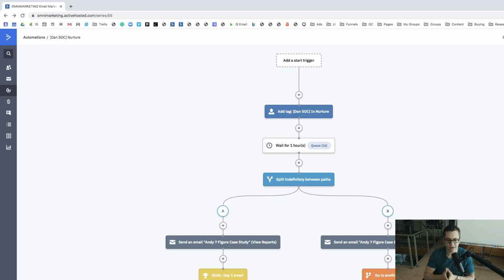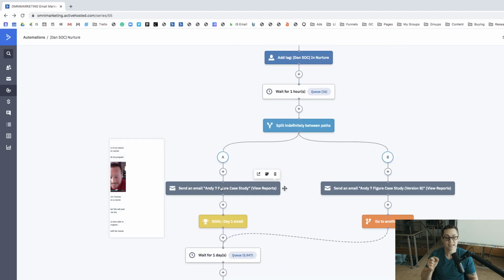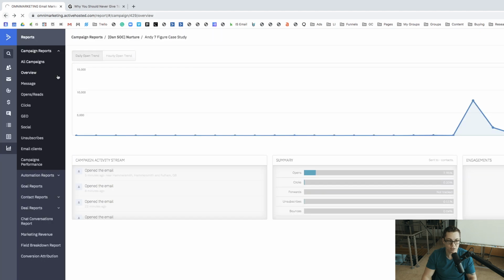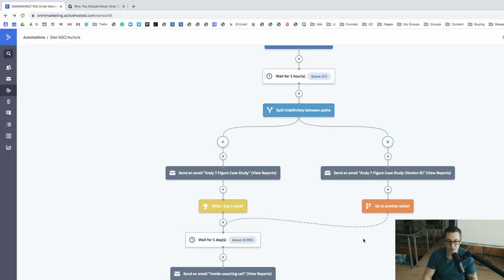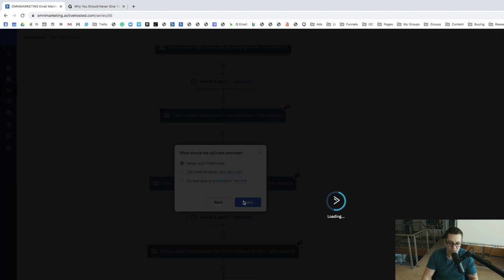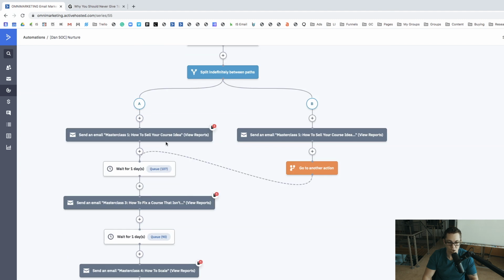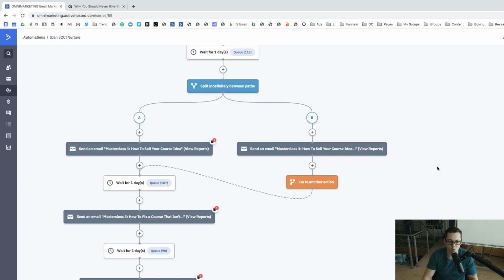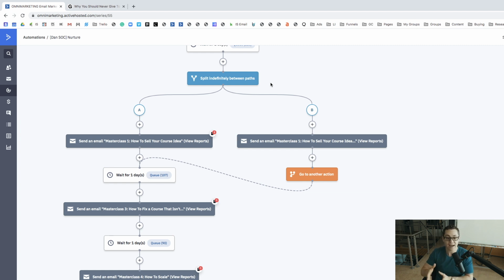Email Trick I Use to Sell MORE Online Courses | Dan Henry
-𝐃𝐚𝐧 𝐇𝐞𝐧𝐫𝐲
𝑊𝑆𝐽 & 𝑈𝑆𝐴 𝑇𝑜𝑑𝑎𝑦 𝐵𝑒𝑠𝑡𝑠𝑒𝑙𝑙𝑖𝑛𝑔 𝐴𝑢𝑡ℎ𝑜𝑟
𝐹𝑜𝑢𝑛𝑑𝑒𝑟 @ 𝐺𝑒𝑡𝑐𝑙𝑖𝑒𝑛𝑡𝑠.𝑐𝑜𝑚